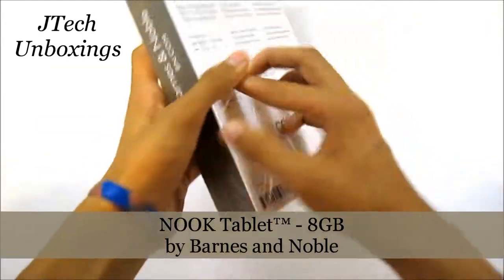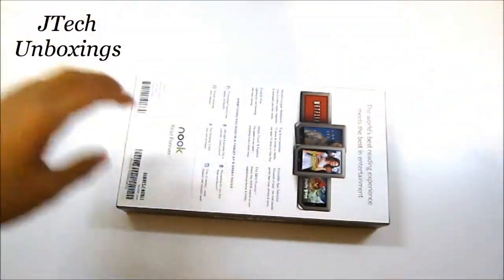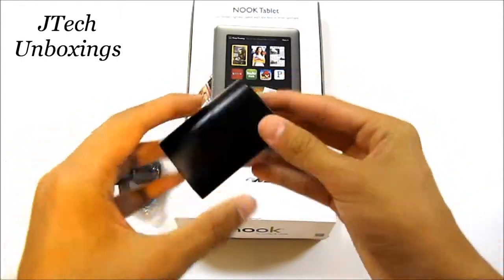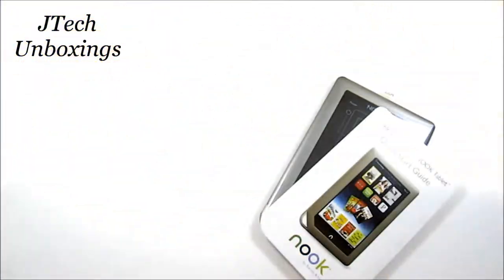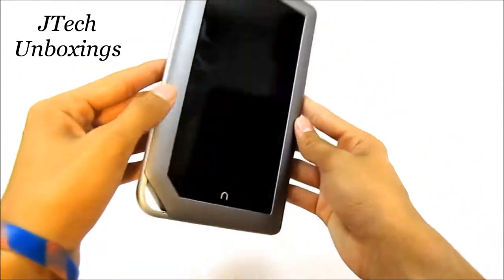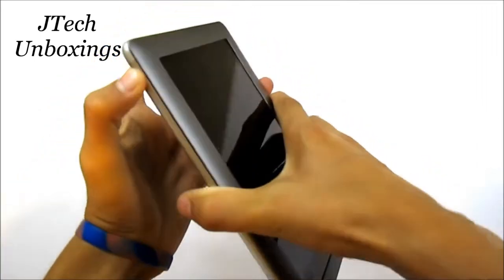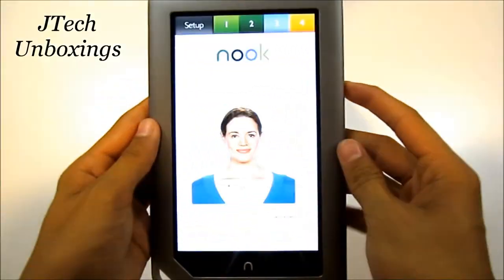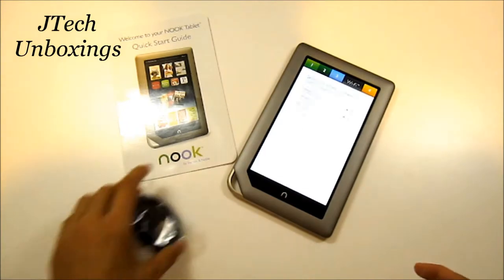B&N Nook Tablet (JTechUnboxings)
It costs around $199 for the 8GB version.

PRODUCT DESCRIPTION:
Barnes and Noble's fastest, lightest, most powerful tablet with the best in reading & entertainment, now in 8GB, featuring:
1. Movies, TV shows & music from Netflix, Hulu Plus™, Pandora® & more
2. Lightning fast web-browsing, email & smooth streaming video
3. Over 2.5 million books, magazines, comics & kids' books
4. Thousands of must-have apps like Angry Birds & Words With Friends
5. World's most advanced VividView™ 7" Touchscreen
6. Extra-long battery life — 11.5 hrs of reading or 9 hrs of video
7. 512MB RAM
8. Expandable memory- add up to 32 GB w/ microSD™ card